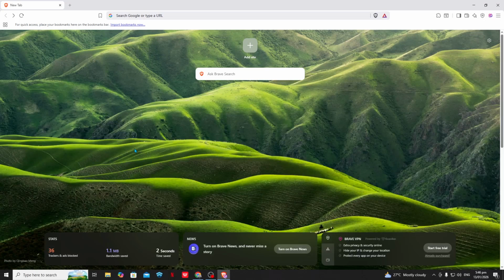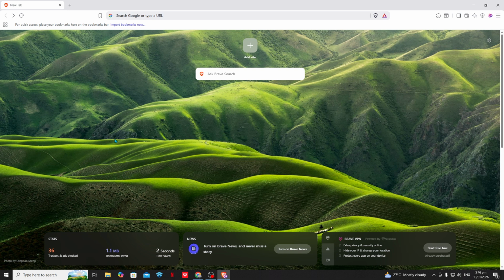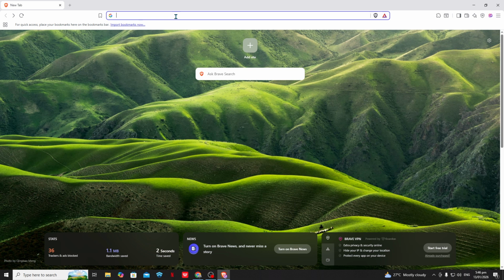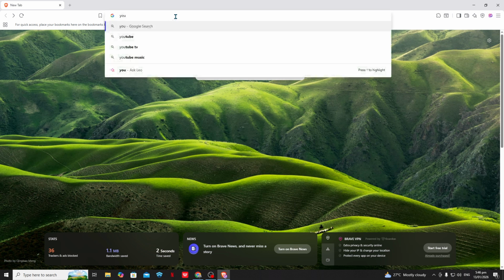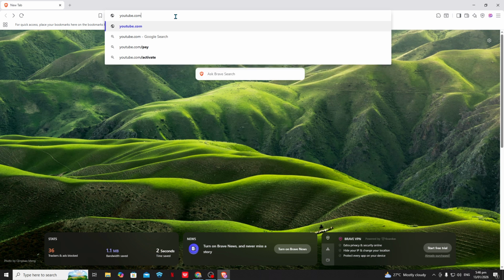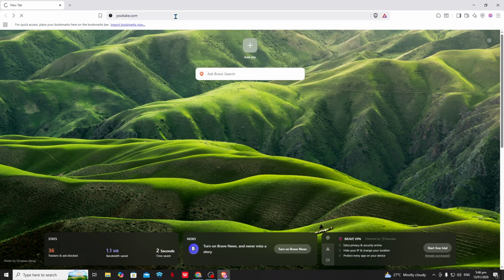How to Install YouTube App on Windows PC Using Brave Browser (Latest Update)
How to Install YouTube App on Windows PC Using Brave Browser

In this video, you’ll learn how to install the YouTube app on a Windows PC using the Brave Browser. If you want to use YouTube as an app instead of opening it in a browser tab, this step-by-step tutorial will show you how to install YouTube as a Progressive Web App (PWA) on Windows.

I’ll guide you through installing the YouTube app from Brave Browser so you can enjoy faster access, a desktop shortcut, and an app-like experience on Windows 10 and Windows 11. This method is safe, simple, and doesn’t require any third-party software.

Using YouTube as an app on your PC helps reduce distractions, improves performance, and gives you quick access directly from your desktop or taskbar.

👉 Topics covered in this video:

How to install YouTube app on Windows PC

Install YouTube PWA using Brave Browser

Use YouTube as an app on Windows 10 & 11

Create YouTube desktop shortcut with Brave

Fix YouTube app install option not showing